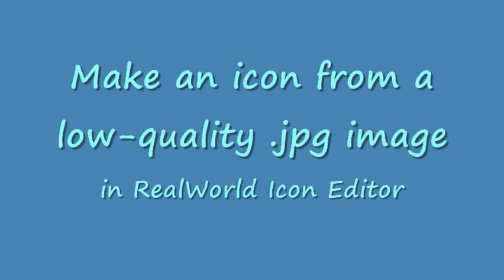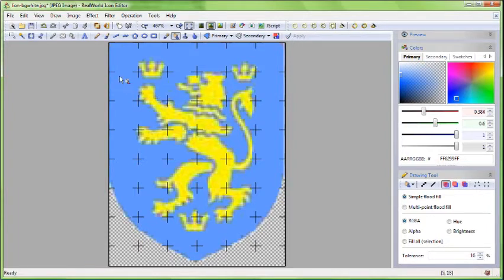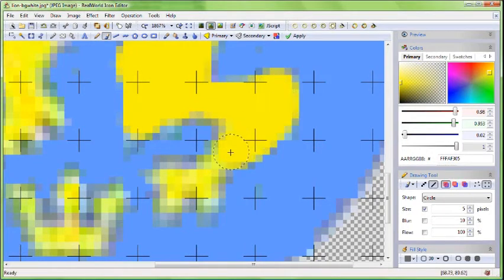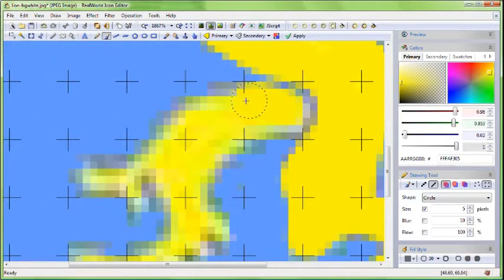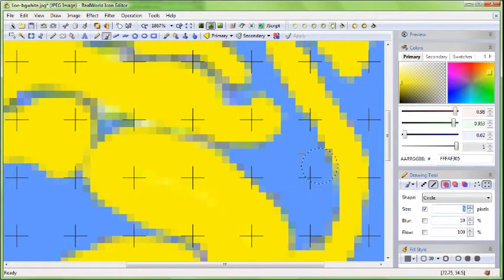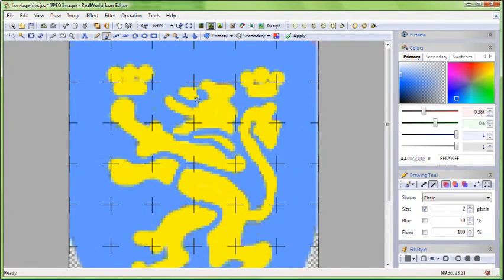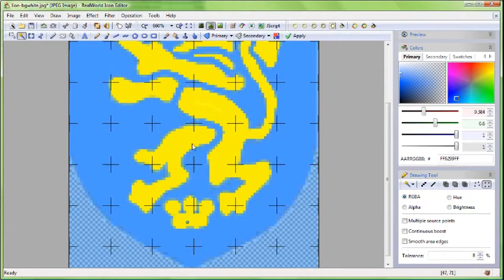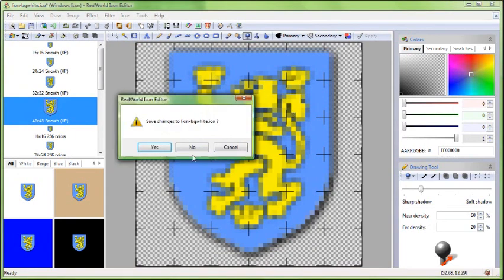Make icon from a blurry jpg image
Learn how to create icons from low quality images in RealWorld Icon Editor